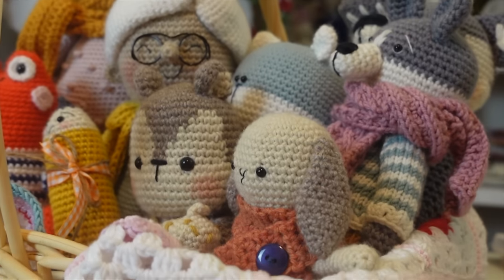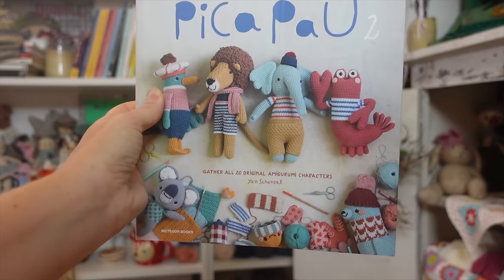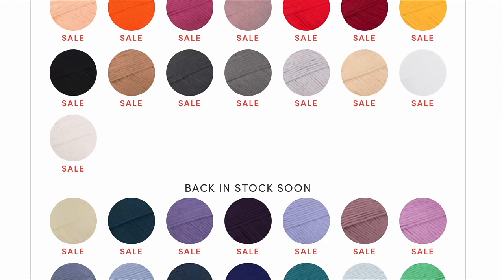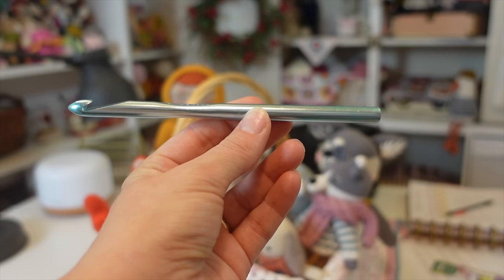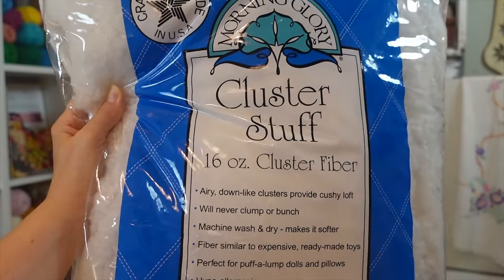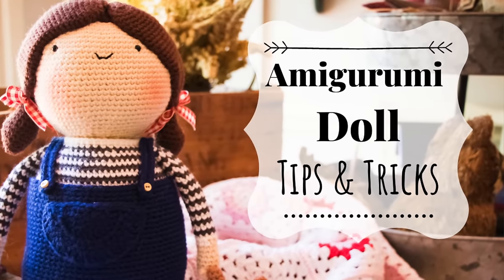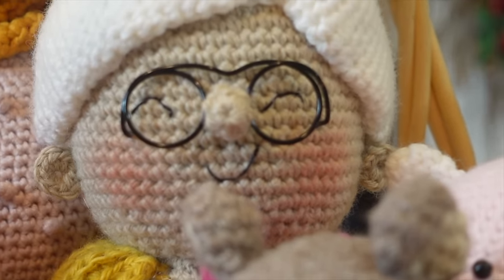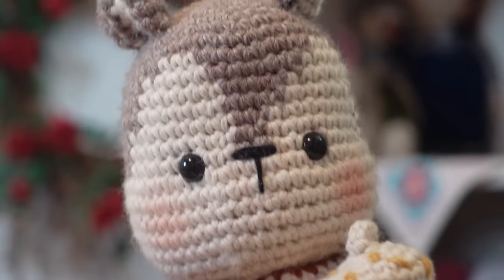Amigurumi Tips for Beginners From a Certified Crochet Instructor ❤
In Amigurumi Tips for Beginners From a Certified Crochet Instructor you'll find my best practices for making the handmade toys of your dreams. These are the amigurumi tips I would have loved to know when I was a beginner!

HOLES:
•Animal Friends of Pica Pau 1
•Animal Friends of Pica Pau 2

STUFFING:
•Polyfil Stuffing

•Mrs. Habiba

EMBROIDERY:
•Embroidery Floss

FOCUS ON THE FACE:
•Squirrel Pattern

CHAPTERS:
00:00 Introduction
00:40 Amigurumi Holes
02:14 Yarning Over Vs Yarning Under
03:34 What's the Best Yarn for Amigurumi?
06:49 Find the Right Crochet Hook
08:20 All About Stuffing
09:27 Amigurumi Necks
10:17 All About Amigurumi Eyes
13:17 Amigurumi Embroidery
15:48 Focus on the Face
16:59 How to Sew on Amigurumi Body Parts